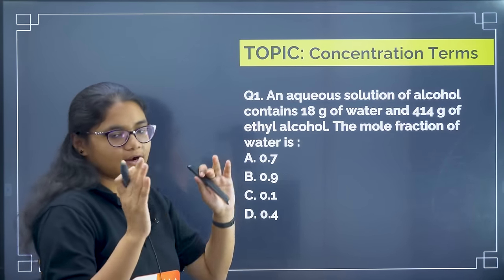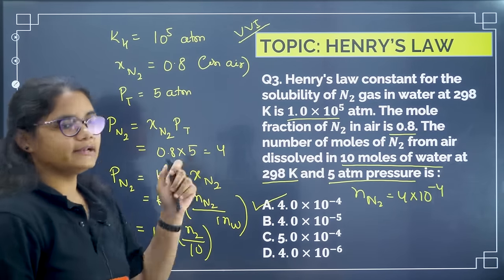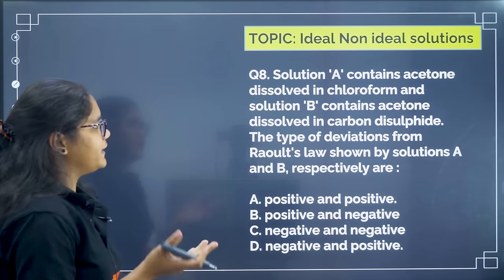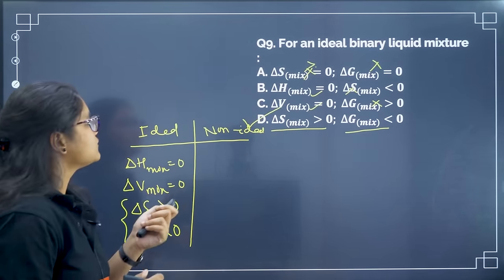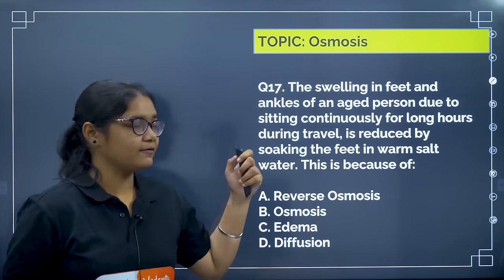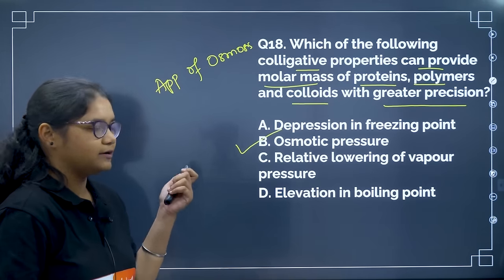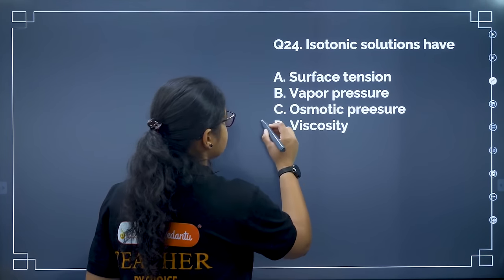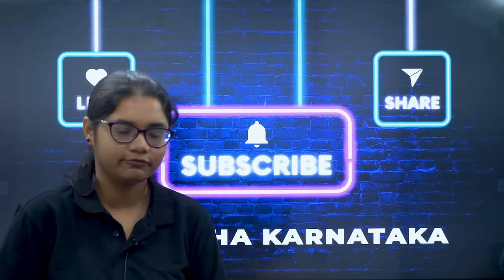KCET 2024 Chemistry | Solutions Top 30 Questions for kcet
In this video, we delve into the essential top 30 questions from the Solutions chapter of PU 2 chemistry specifically tailored for the KCET 2024 exam. Solutions is a crucial and high-scoring chapter for KCET 2024. Our analysis is based on the examination of the past 10-15 years of KCET previous year papers, identifying evolving trends in chemistry. We've curated the most significant questions that are likely to appear in the KCET 2024 chemistry paper. Watch the video, solve the questions, and boost your preparation for the upcoming KCET chemistry paper in 2024. 📚✏️